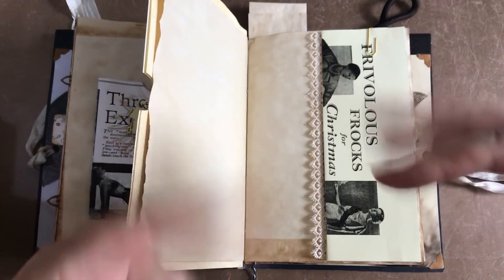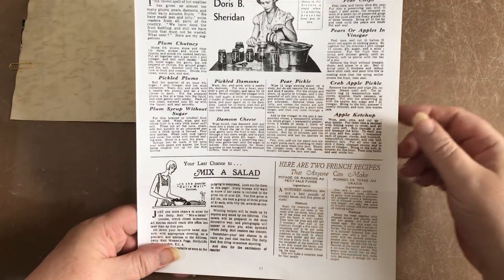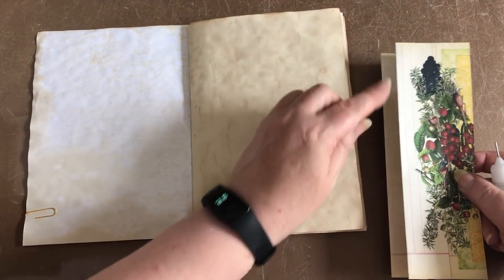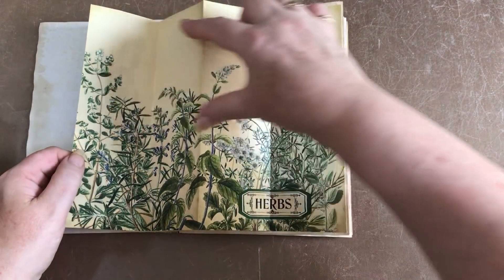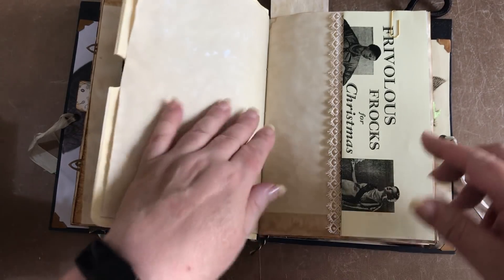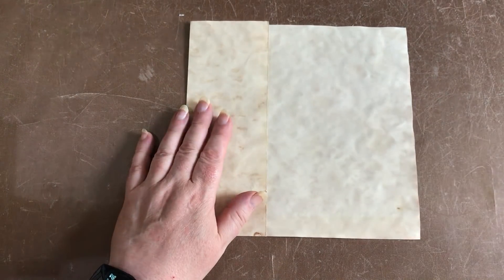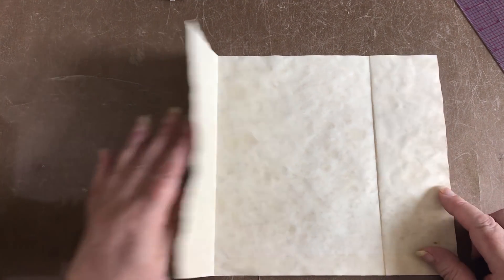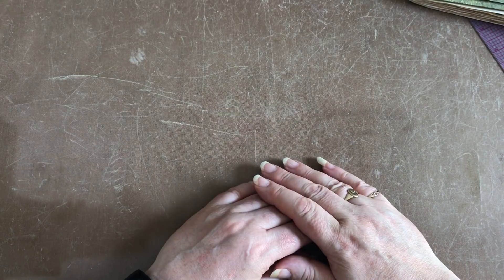#19 - 30DC ITS ALL ABOUT THE FLIP, BOUT THE FLIP AND POCKET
Two pages today! Arent you lucky ;) lol
For decorating use the knowledge you have already acquired re backing the paper with coffee dyed, add lace or or border punch edges etc etc etc

ETSY STORE